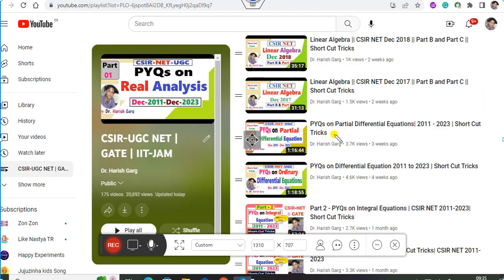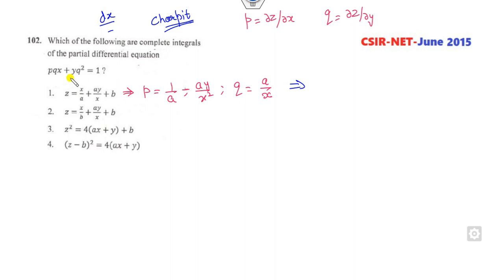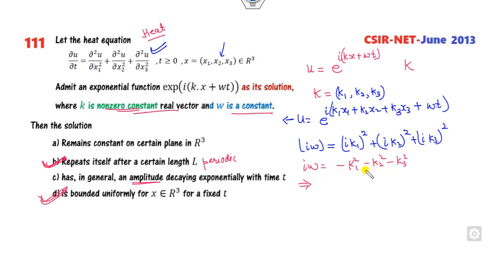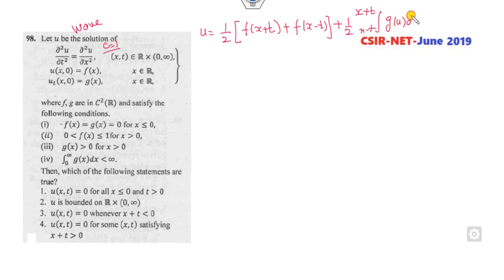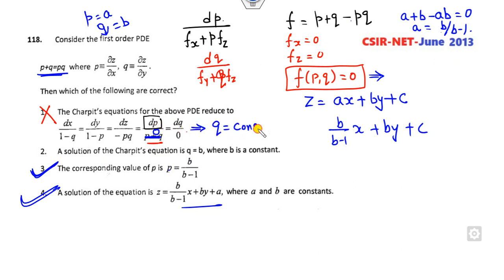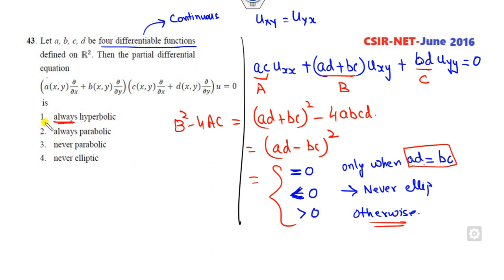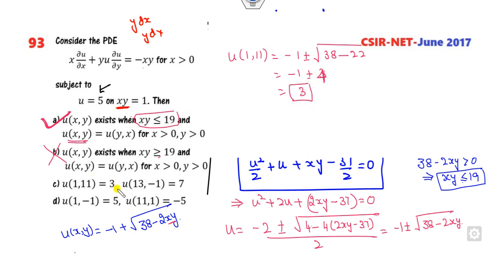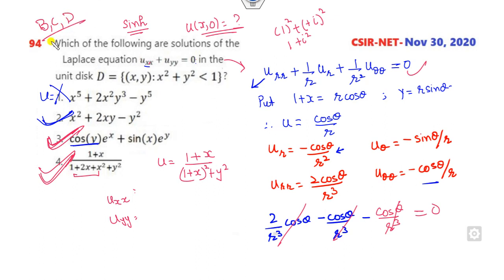PYQs on Partial Differential Equations| June 2011 - 2023 | Short Cut Tricks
This lecture explains PYQs on partial differential equations from June 2011 to Dec 2023 with Short cut tricks.